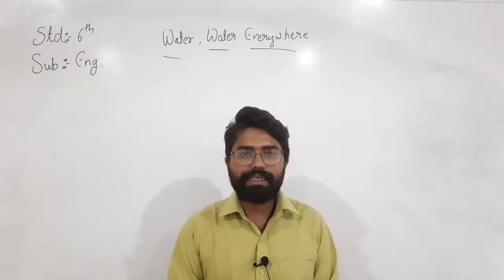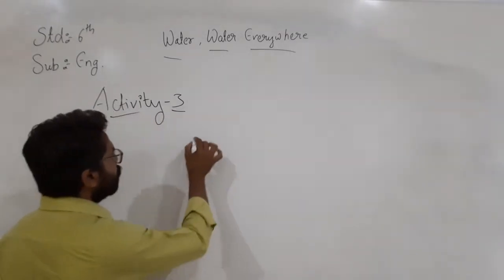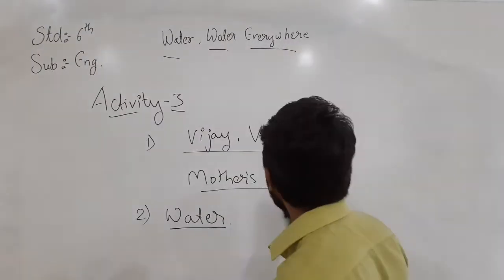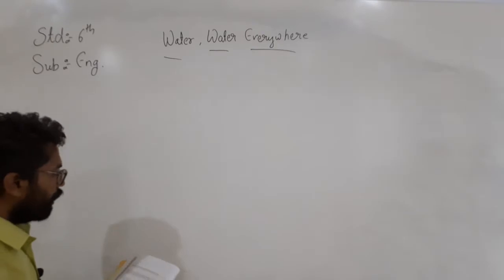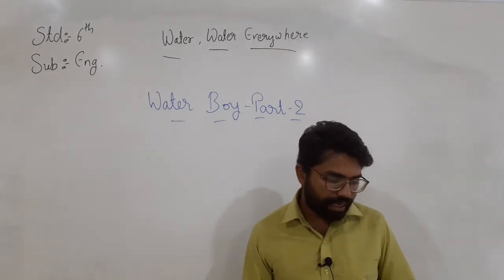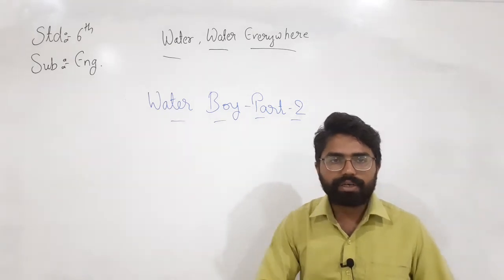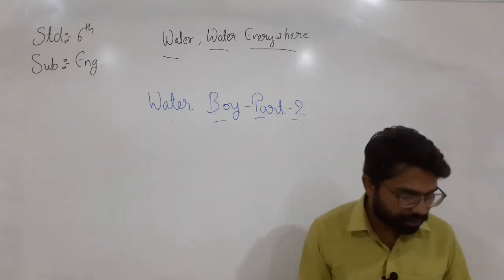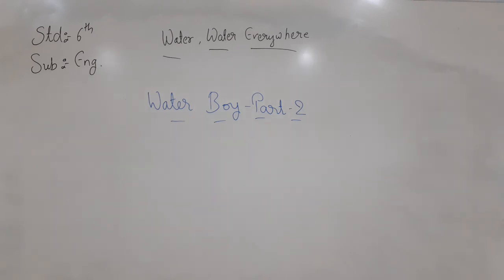eng std 6th ch 3 - 2nd lctr